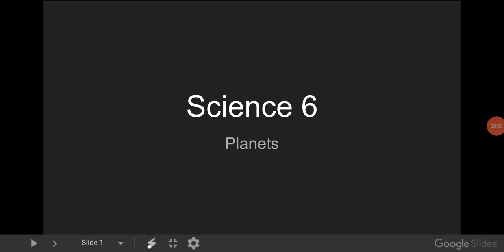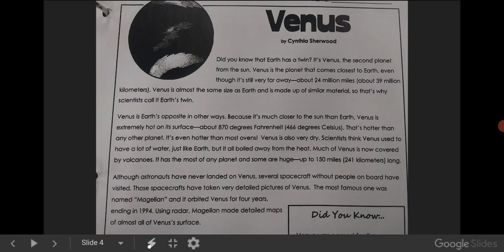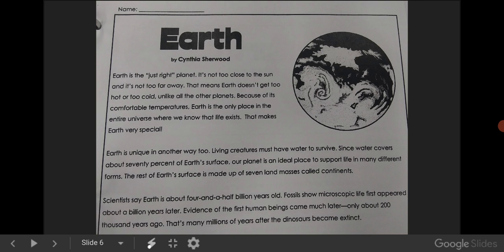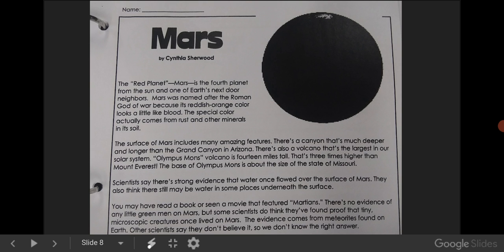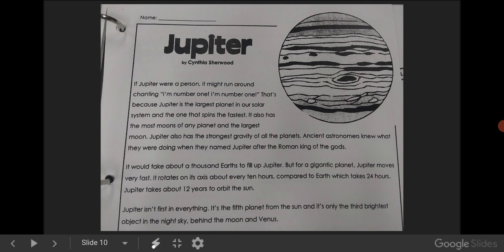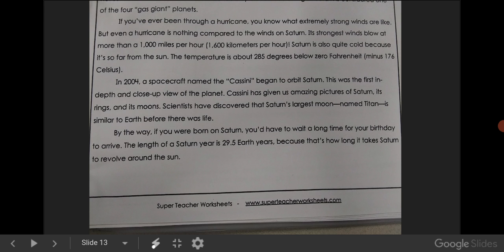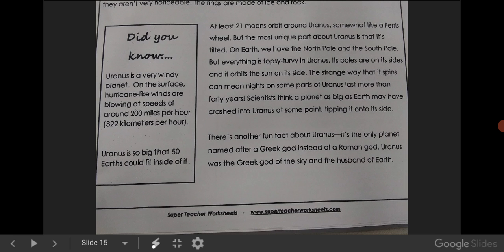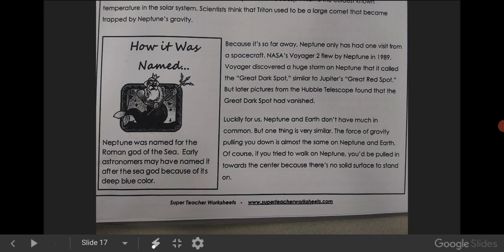Science 6 Planets Review Read-Aloud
Mr. White reads about the planets in our solar system.